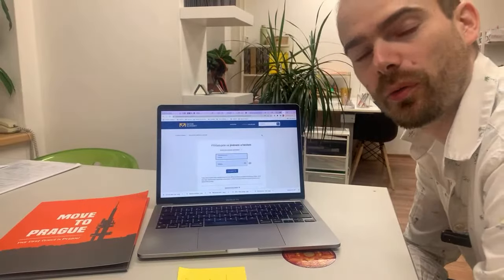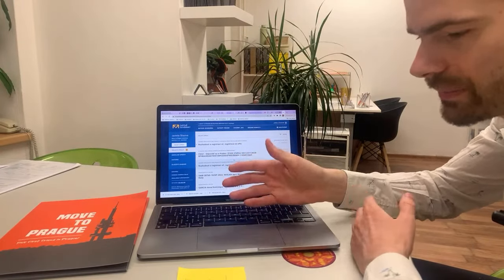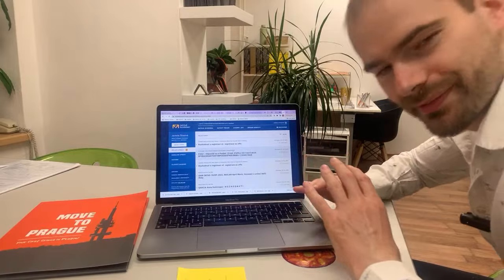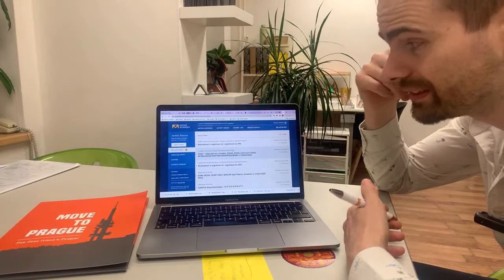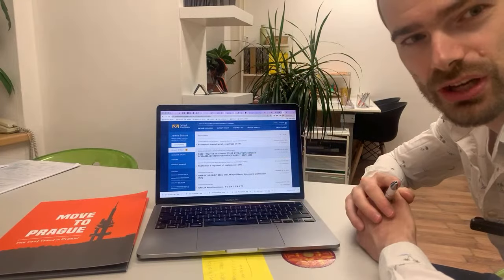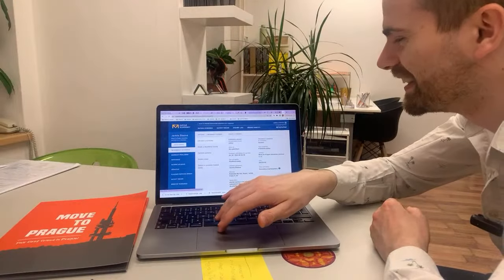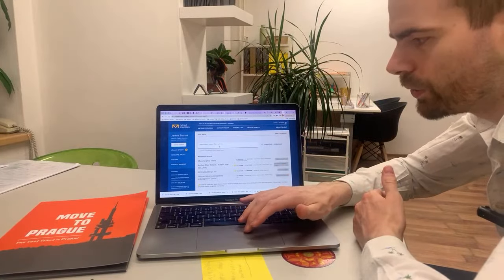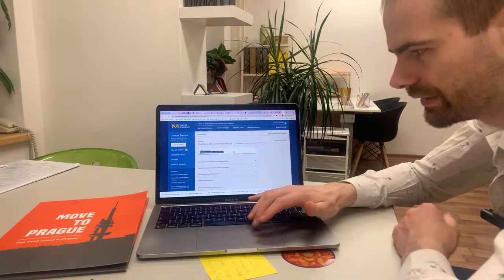Datova Schranka (Data Box) - Detailed Guide on how to use it!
Detailed guide on how to use the Czech DATA BOX - datova schranka.

Looking for more info about immigration to the Czech Republic? This channel can help you in many different ways:

FREE
Comment to get a written answer.

 Watch my other videos - I have done over 250 videos on different topics from all the different visa types to finding a place to live in the Czech Republic to health insurance to the best bank accounts for foreigners in CZE.

 NEED ASSISTANCE?
 Get in touch via the form below if you are not only looking for answers but might also need some assistance with your case.